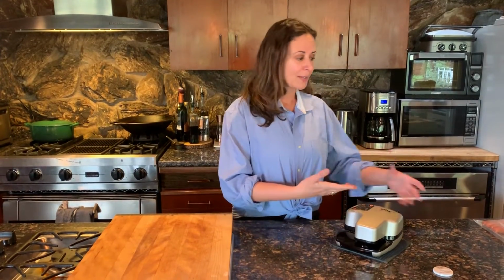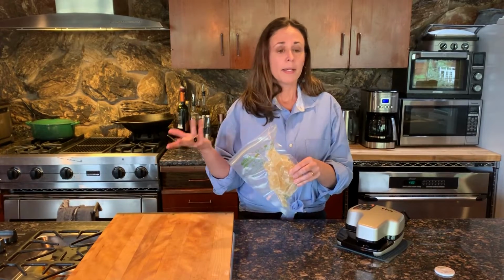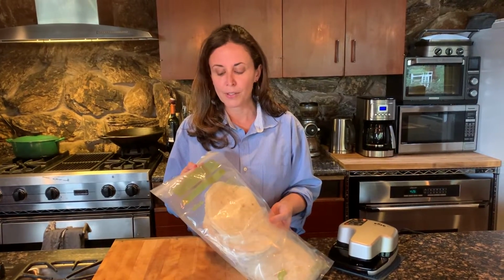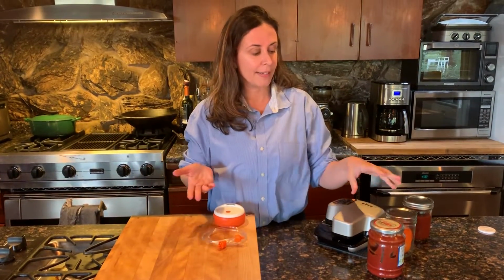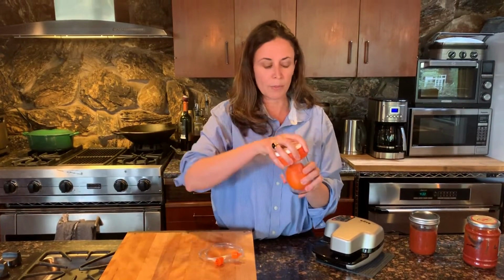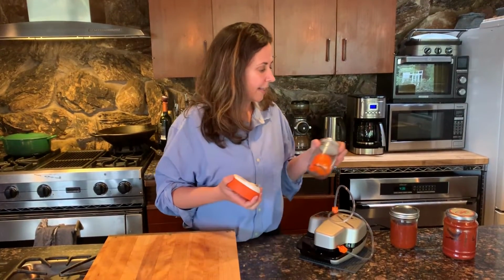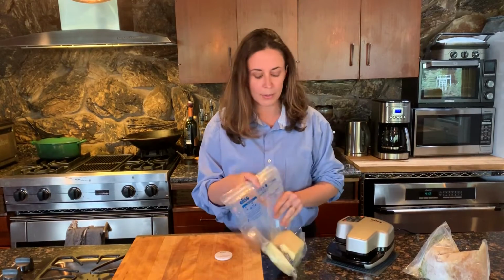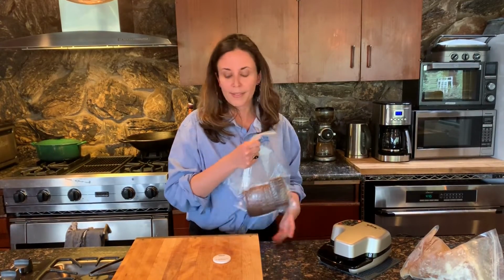Food Storage Tips!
Learn ways to store your food for maximum freshness.